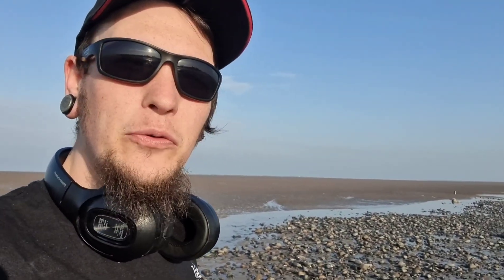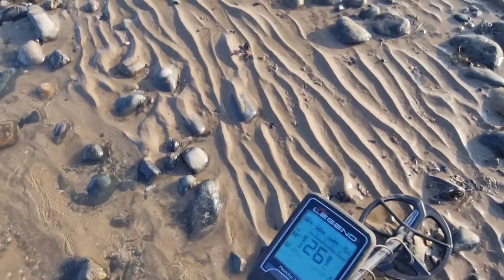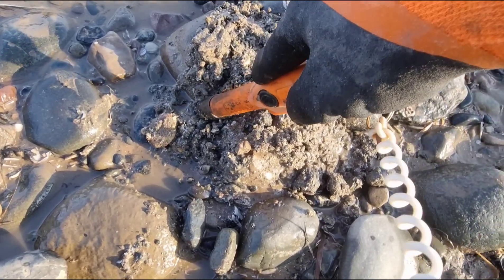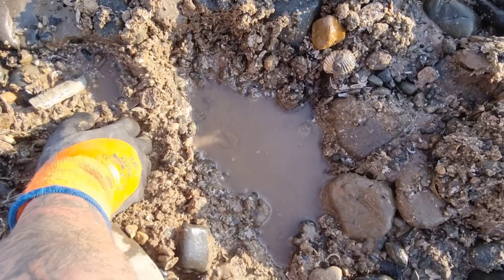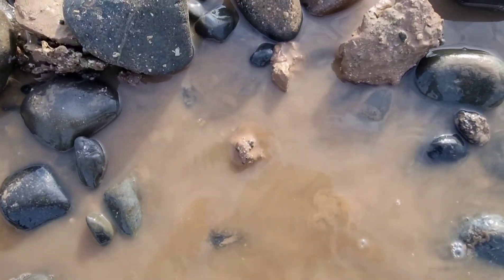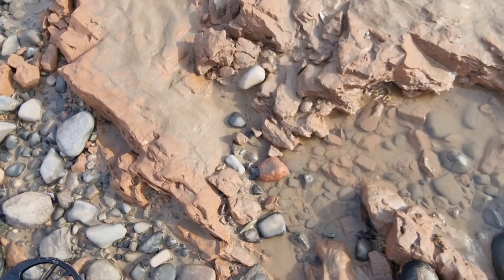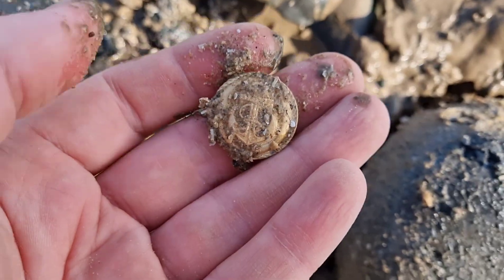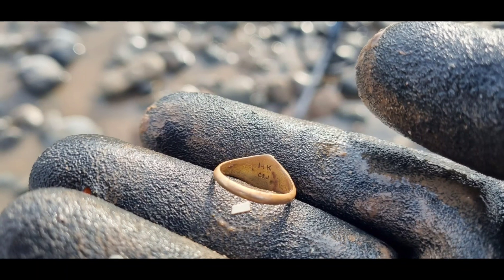Nokta Makro THE LEGEND | Beach - GOLD!!! | Metal Detecting UK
Well what a day, I did not expect to find a gold ring at all today. Thing like that always get you off guard. I went to a bit in Blackpool where I've not been since last year, safe to say I'll be going back more haha. Hope you all enjoy the video guys 😊